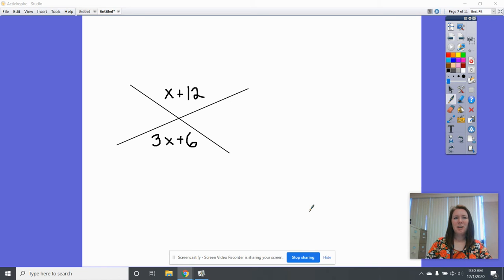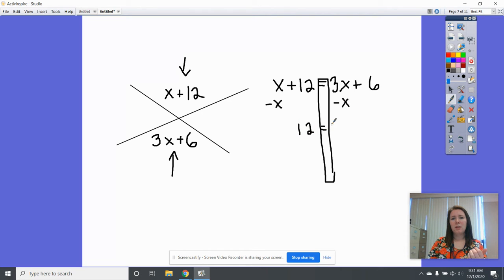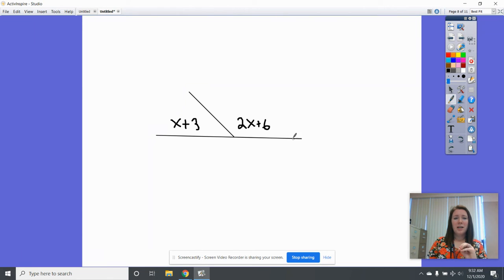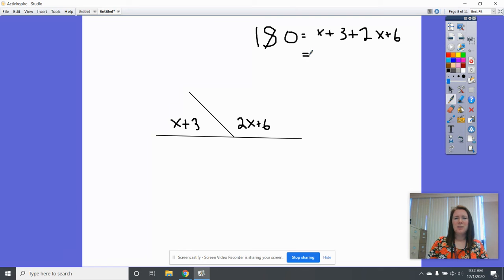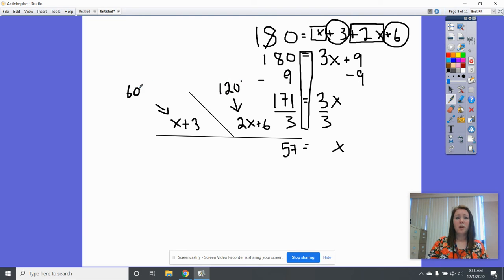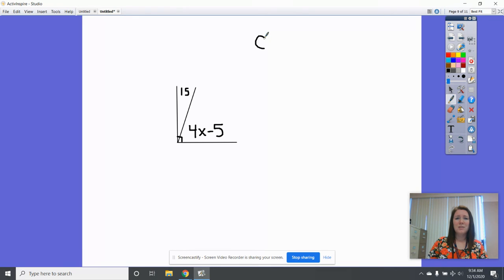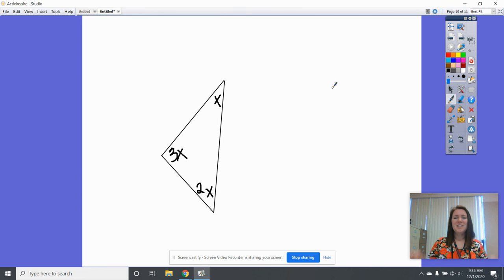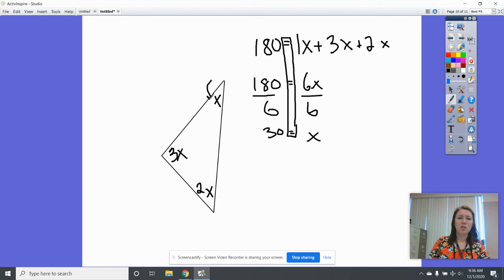Use Equations to Solve for Missing Angles